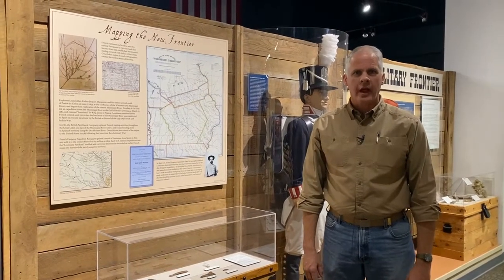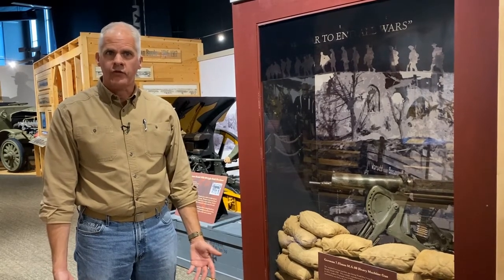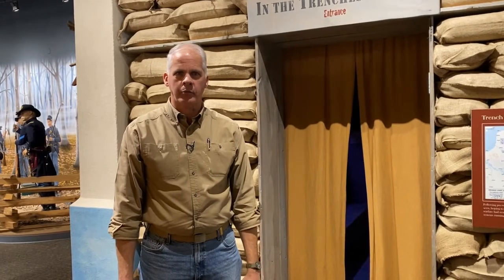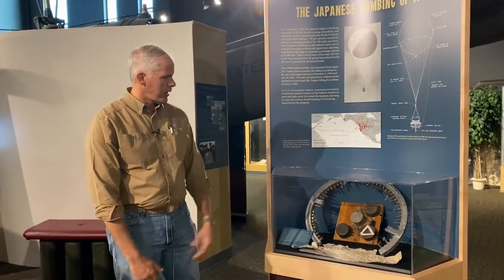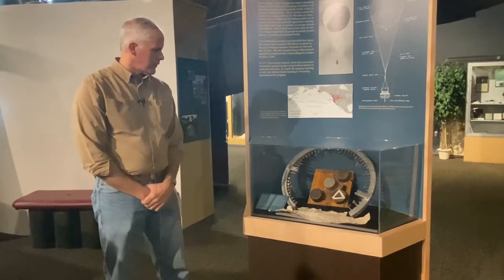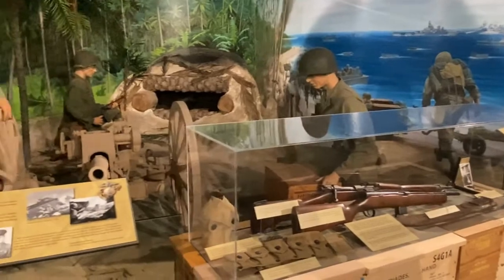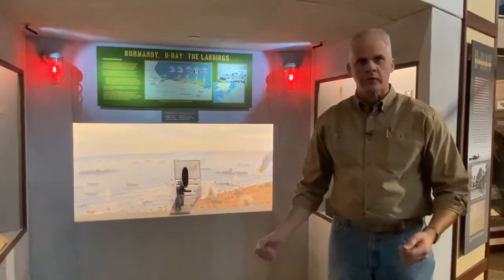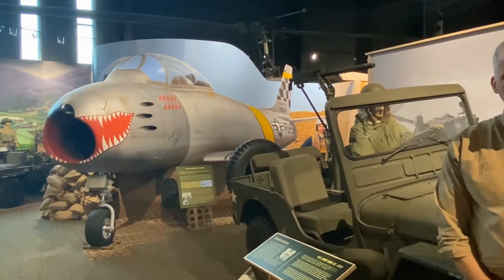Iowa Gold Star Museum Curator Mike Vogt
Q and A with Musuem Curator Mike Vogt.

The Iowa Gold Star Military Museum is a military history museum located on Camp Dodge in Johnston, Iowa. Please enjoy our wide variety of videos chronicling our nation's military history through the stories of our veterans. If you would like to learn more about us please visit our